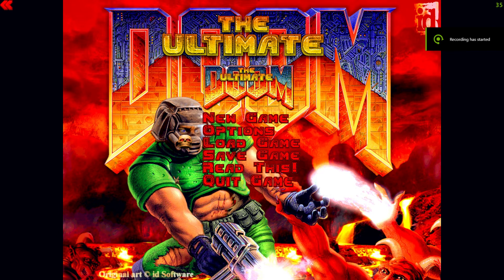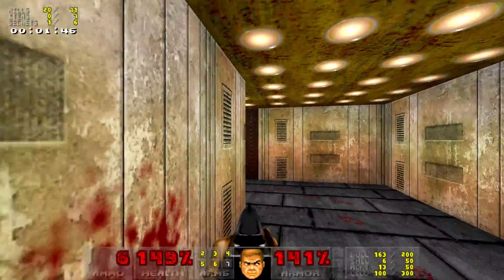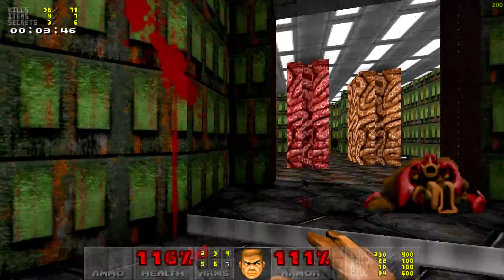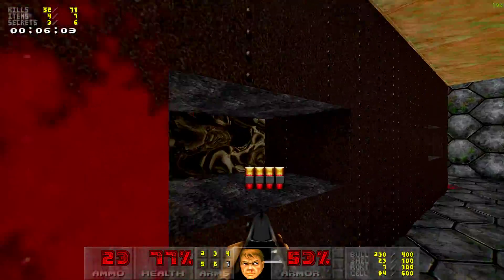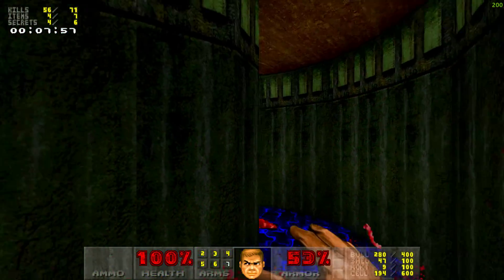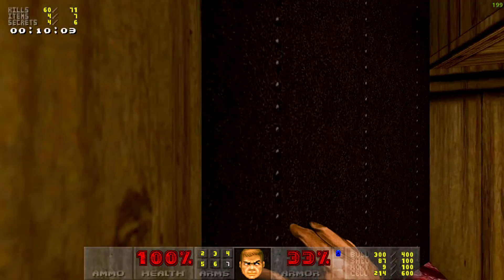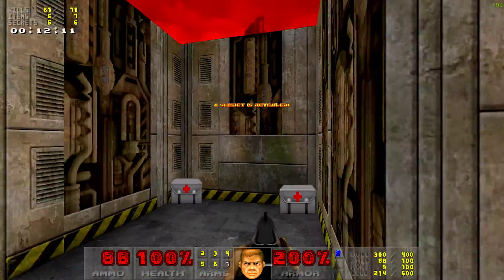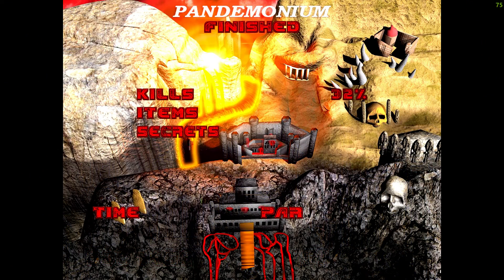Ultimate Doom | E3M3: Pandemonium | 100% Playthrough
💎 *Info:*
Game: Doom
WAD: Ultimate Doom
Map: E3M3: Pandemonium
Source Port: GZDoom 4.6.1
Difficulty: Ultra-Violence

Note: I made edits and updates to some of these mods (where stated).

💬 *Comments:*
This is my second playthrough of original Doom game, and as you can see, I like Doom mods, but not the ones that change gameplay, those are very far from original. I use only those mods that affect audio and visual style of the game, nothing more. I'm still learning how to record videos and create good content, also I'm not fluent in English, so don't be too strict with me. You probably won't like my voice either, but you'll get used to it in time. Enjoy the video!